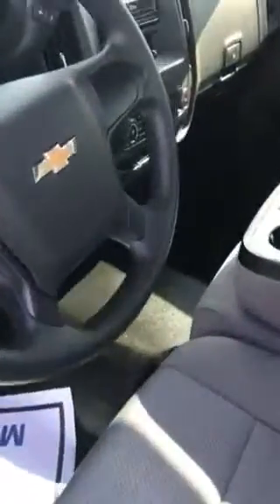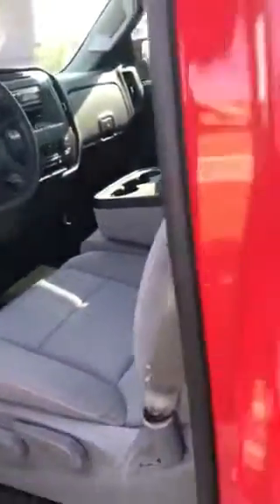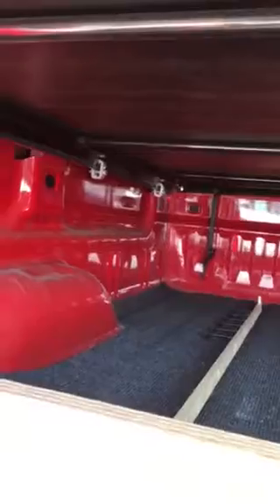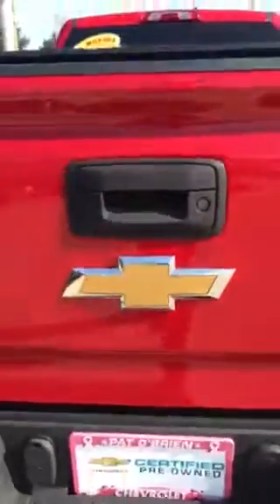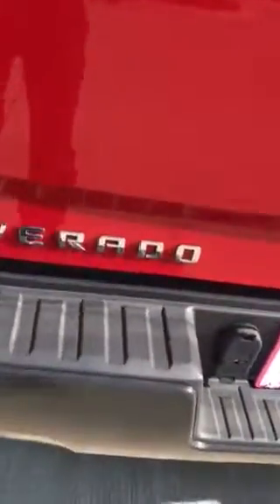Silverado for John!